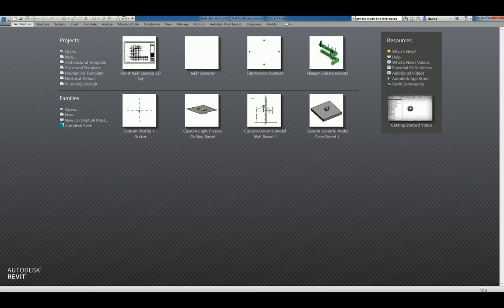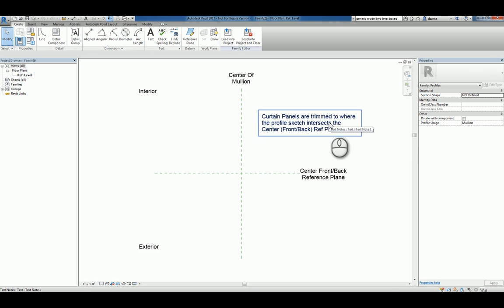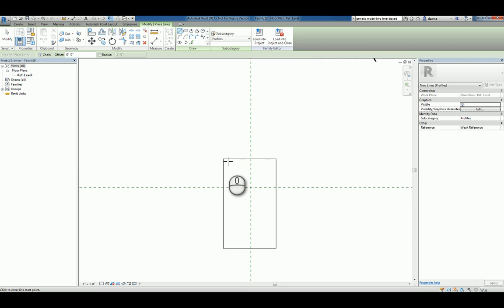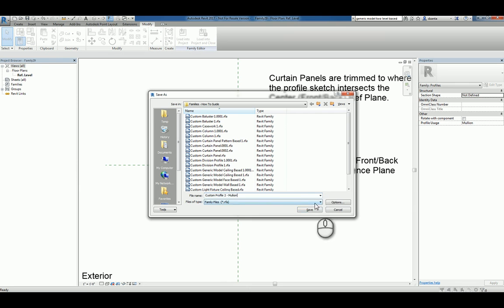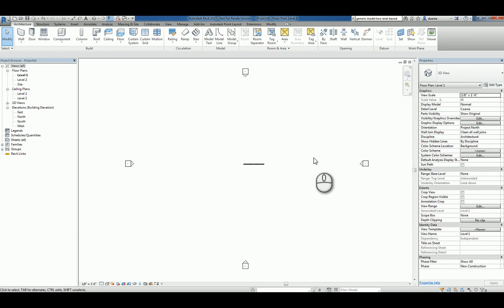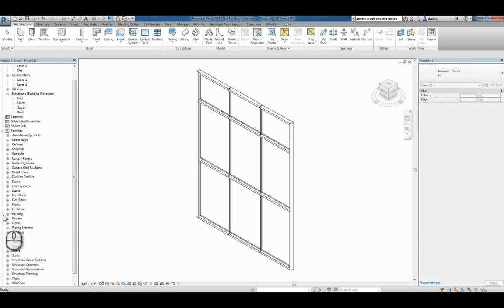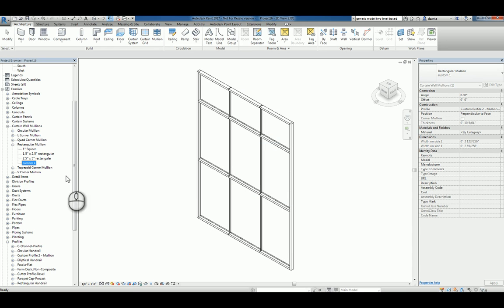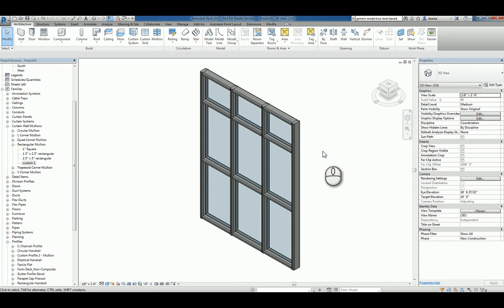Revit Families Series - Custom Mullion Profile - A How To Guide